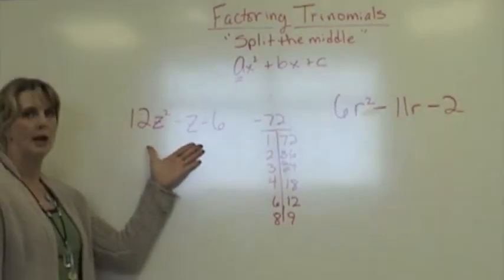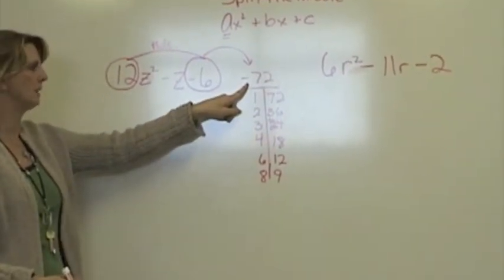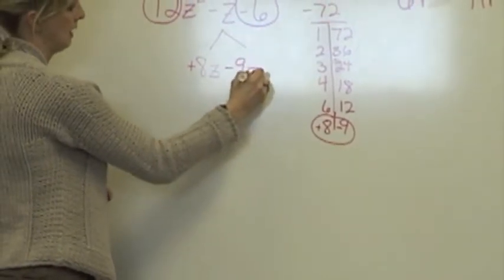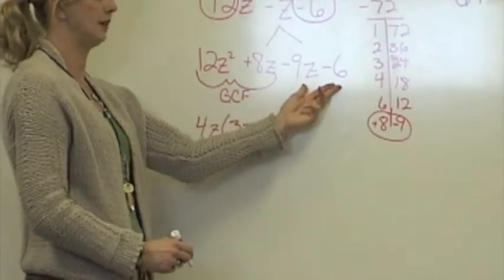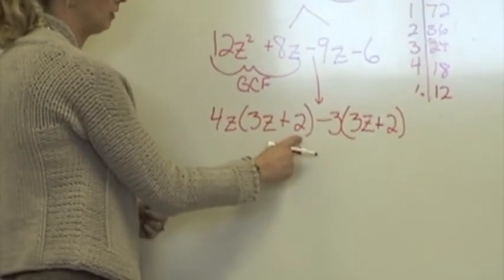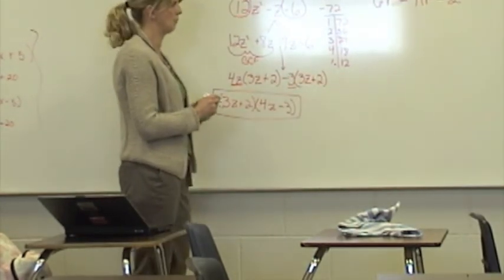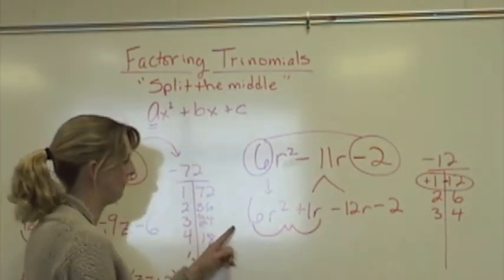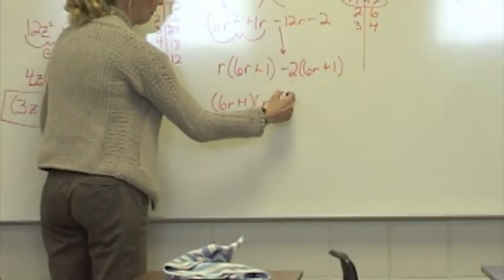HS Math Central Factoring by Splitting the Middle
Mrs. Villers teaches how to factor trinomials with an 'a' value by splitting the middle.